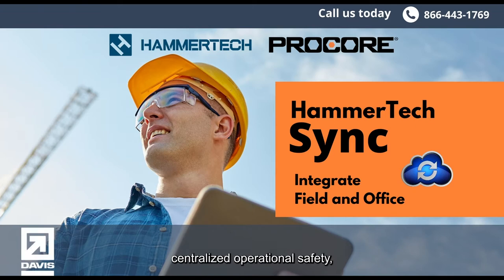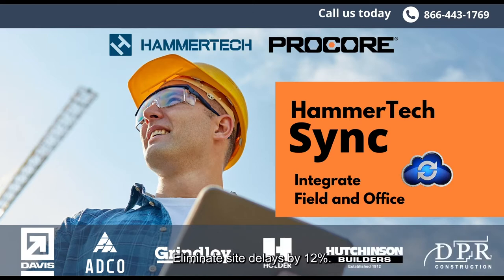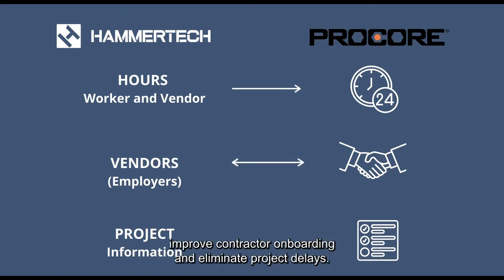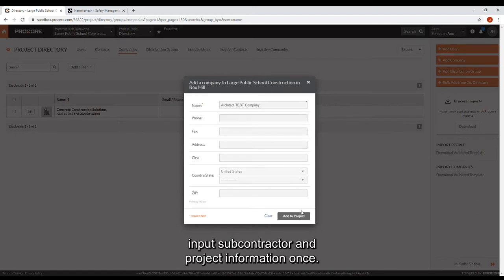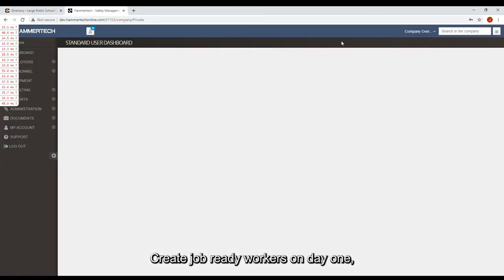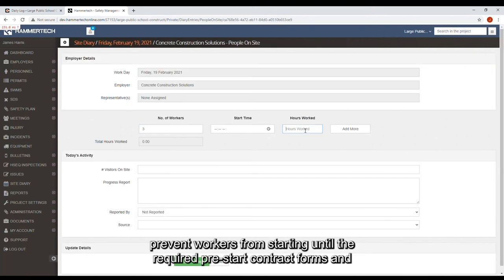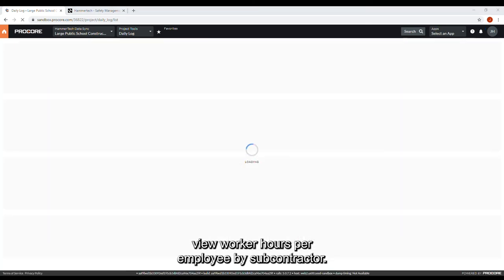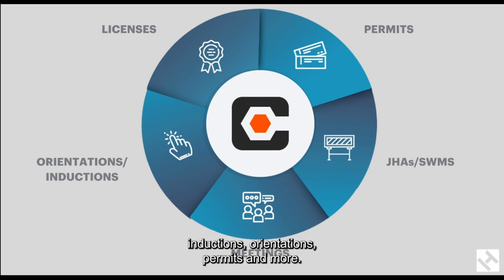HammerTech and Procore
HammerTech empowers owners, engineers, and, contractors. Centralized operational safety
quality and daily job site field management in one platform. Reduce job site costs by 32%
eliminate site delays by 12%. Turbocharge your Procore with HammerTech sync, save time and reduce time entry errors, improve contractor onboarding, and, eliminate project delays.
Eliminate double entry input of subcontractor and project information. See it in both Procore and HammerTech.

Turbocharge your Procore today at hammertech.com